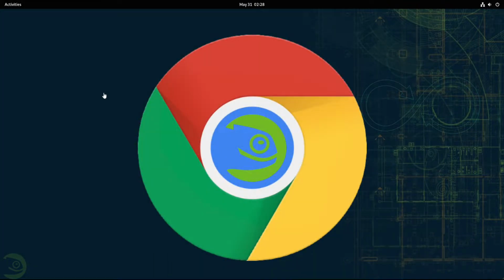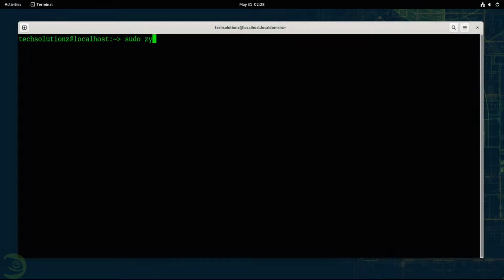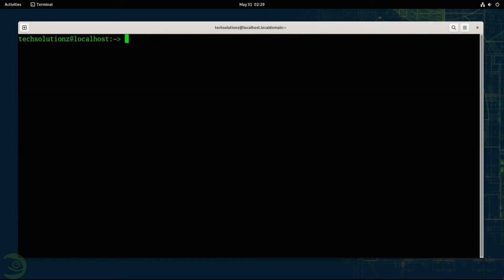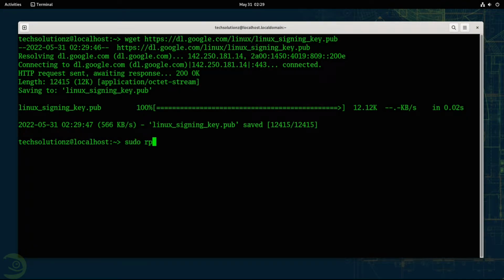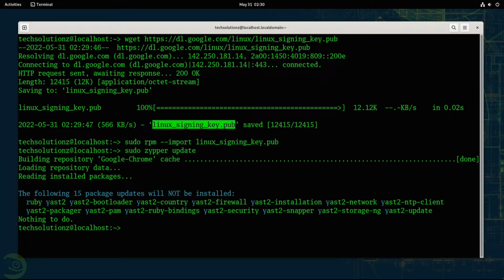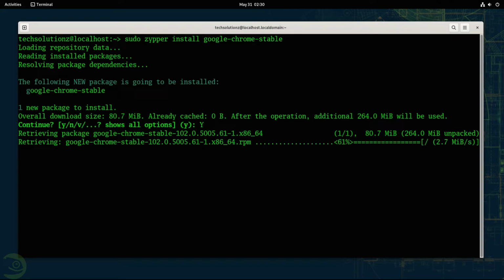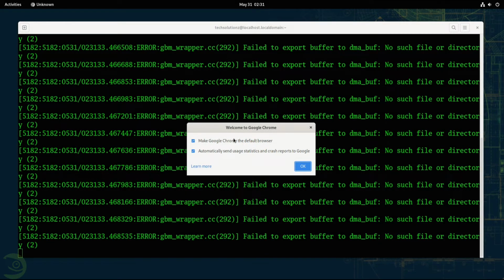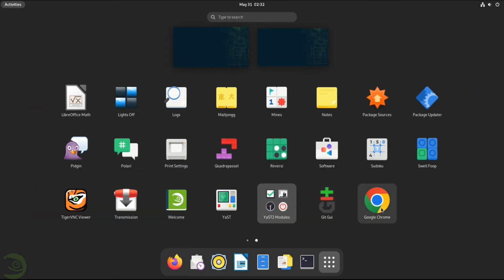How to Install Google Chrome Browser on OpenSUSE Tumbleweed with Command Line Interface [ CLI ]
How to Install Google Chrome Browser on OpenSUSE Tumbleweed with Command Line Interface [ CLI ] | Installing Google Chrome on openSUSE from Repo. The following method is the recommended way of installing Google Chrome as it’ll enable auto-update of Chrome directly from Google.

1. Adding Chrome repo
The first step is adding the Google Chrome repo. Fire up a terminal and run the following command.

2. add the Google public signing key so that the packages can be verified.

3. Import the downloaded key
sudo rpm --import linux_signing_key.pub

4. Install Google Chrome
sudo zypper in google-chrome-stable